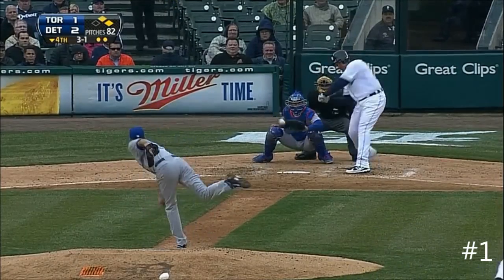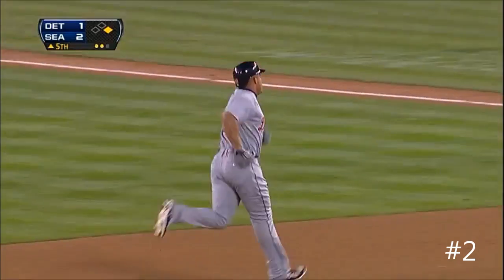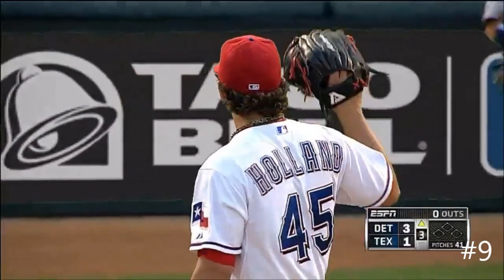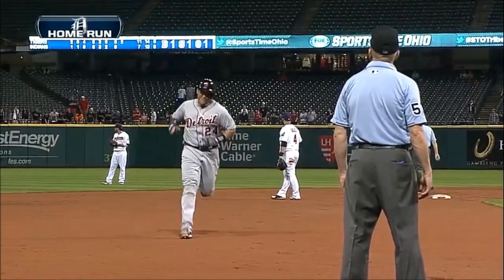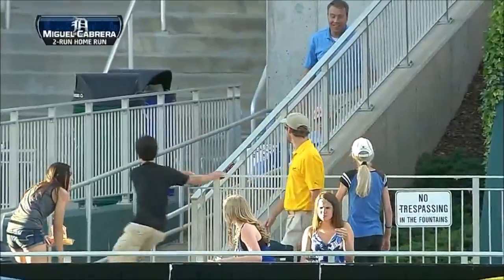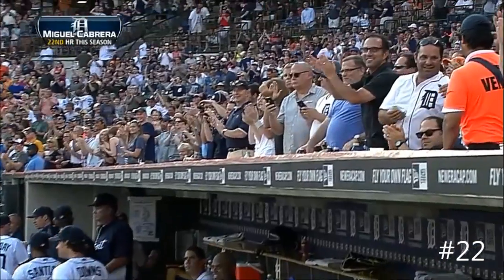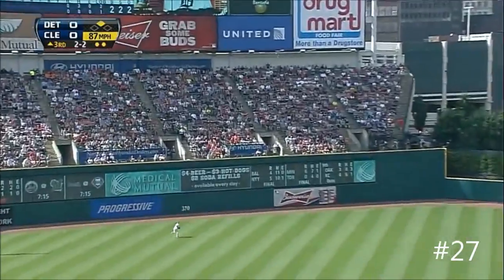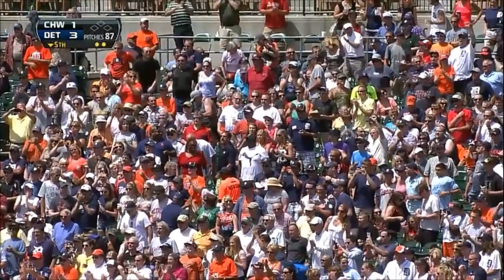Miguel Cabrera Highlights 2013